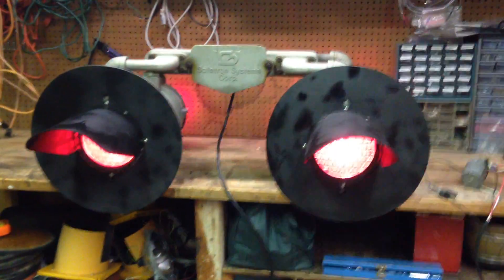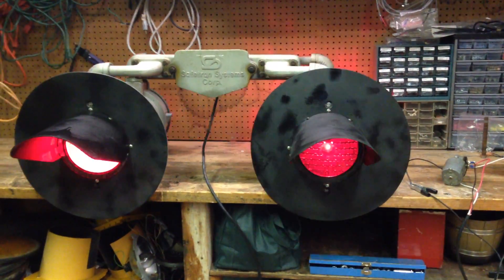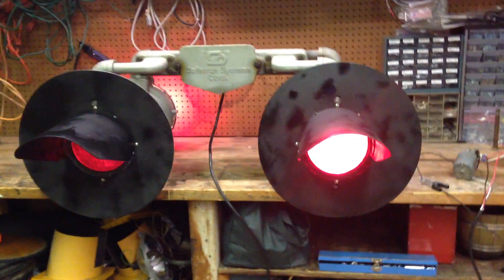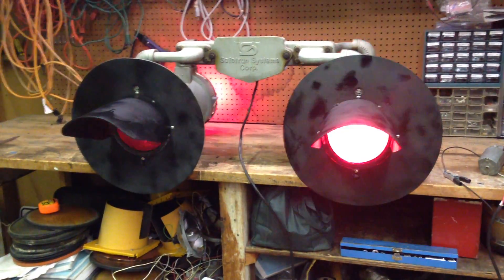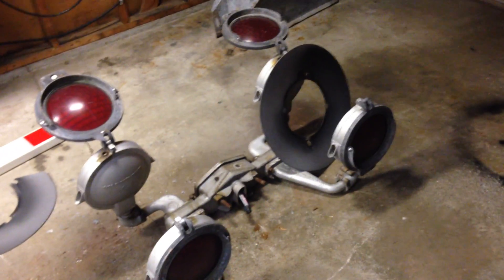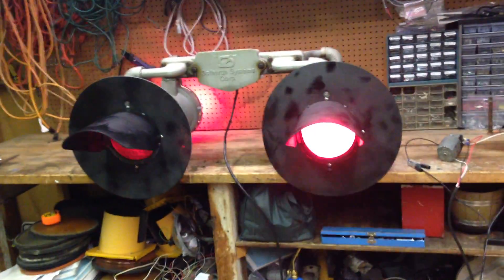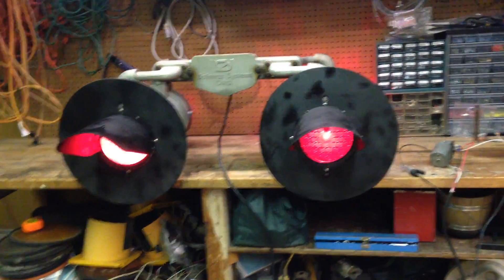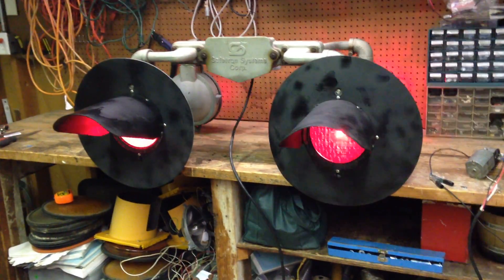07-16-2015 TEST RUN of Backyard Railroad Crossing Lights. Fast Flash.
I am currently working on a project of building a full size/scale railroad crossing gate in the back of my property. I have been collecting pieces for a few years now and finally got the last few pieces to start building.

For this first video, I started on the flashing lights. I took the hoods and backplates off the lights, and stripped them down by cleaning and removing old wiring. I then insralled new wiring and hooked them up to a school bus 12 volt flasher and a 12 volt battery charger.

I hope to start work on the gate mechanism next. I hopr to have it installed in the back of my property before fall.